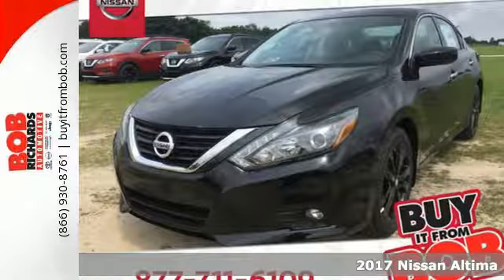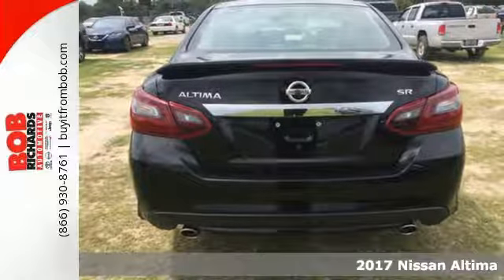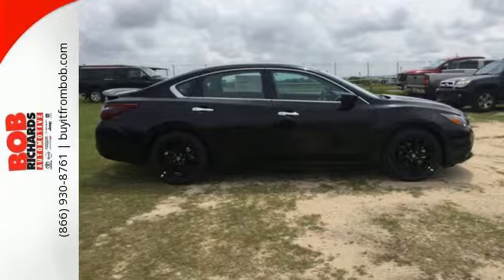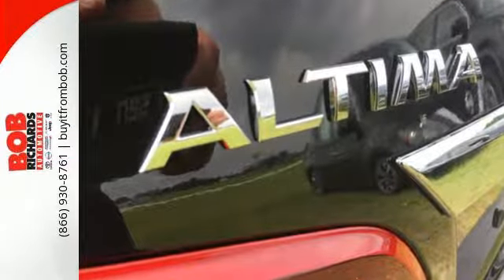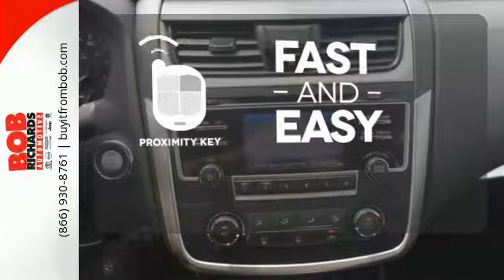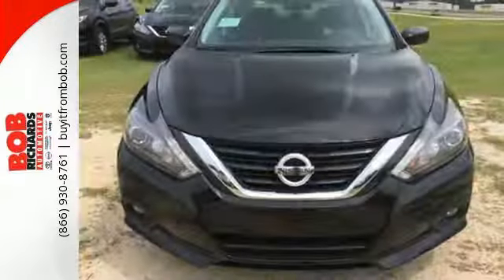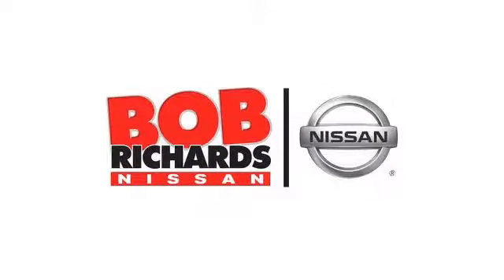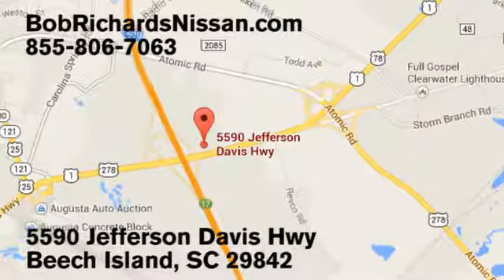New 2017 Nissan Altima Augusta Aiken, SC C261422 - SOLD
Year: 2017
Make: Nissan
Model: Altima
Trim: 2.5 SR Sedan
Engine: 2.5L DOHC 16-Valve 4-Cyl Engine
Transmission: Automatic
Color: Super Black
Interior: Z/SPORT INTERIOR
Stock #: C261422
VIN: 1N4AL3AP1HC261422
Contact Bob Richards Nissan today for information on dozens of vehicles like this 2017 Nissan Altima 2.5 SR Sedan. This Nissan includes: [K02] MIDNIGHT EDITION PACKAGE Remote Engine Start Rear Spoiler Daytime Running Lights SUPER BLACK SPORT INTERIOR, CLOTH SEAT TRIM Cloth Seats [C03] 50 STATE EMISSIONS [B10] SPLASH GUARDS *Note - For third party subscriptions or services, please contact the dealer for more information.* Save money at the pump with this fuel-sipping Nissan Altima. The look is unmistakably Nissan, the smooth contours and cutting-edge technology of this Nissan Altima 2.5 SR Sedan will definitely turn heads. Just what you've been looking for. With quality in mind, this vehicle is the perfect addition to take home.

Address:
5590 Jefferson Davis Highway